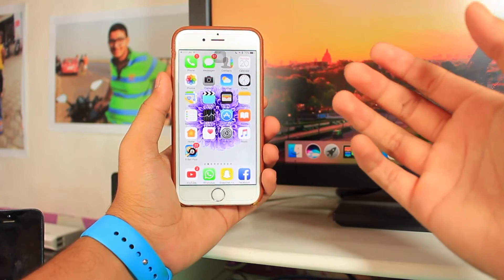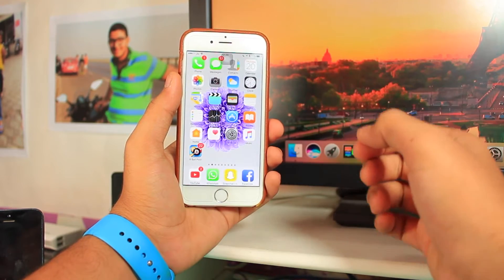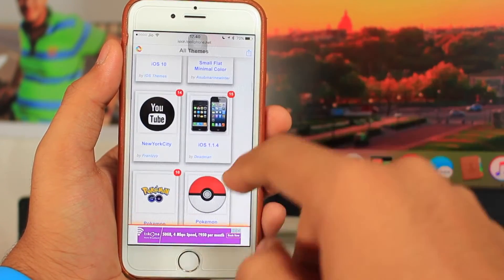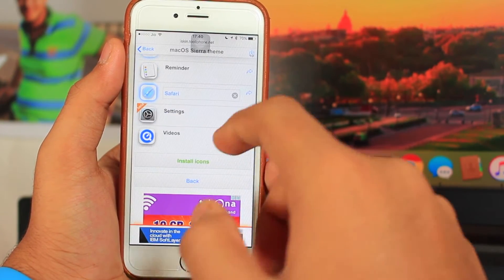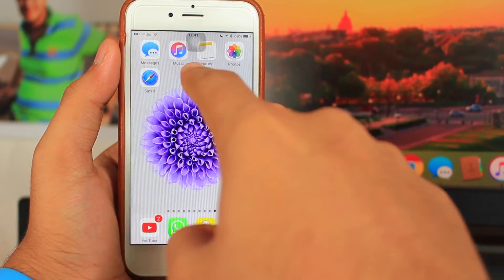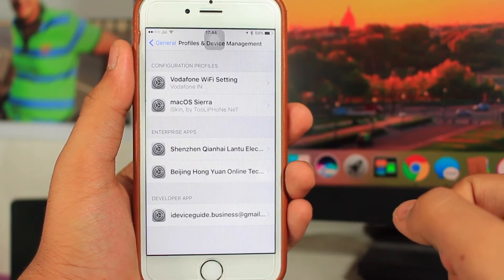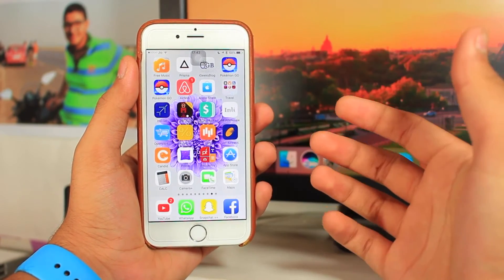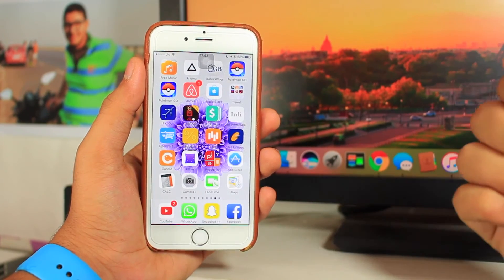Install Custom Themes on iOS 10 - iPhone/iPad/iPod - Without Jailbreak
This is a quick video, which will help you guys to install custom themes on iOS 10 on your iPhone, iPad or iPod.

So, with help you this video you no longer need a jailbroken iPhone or iPad to install custom themes on your iPhone!

Link for custom themes -